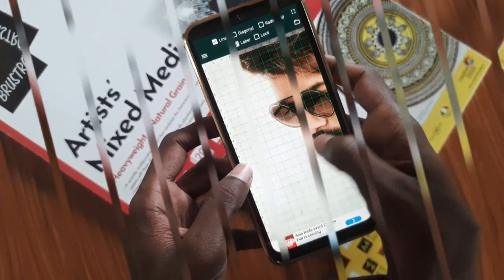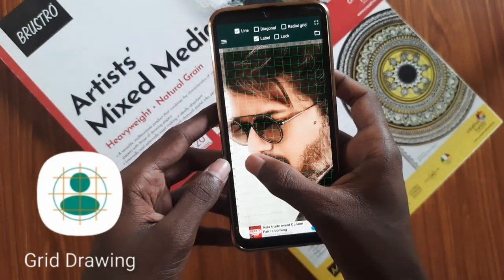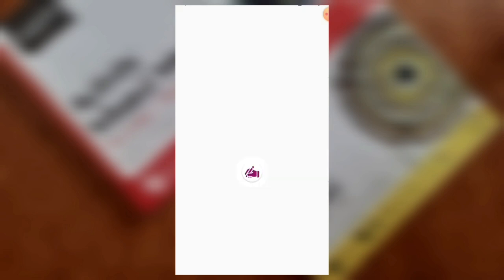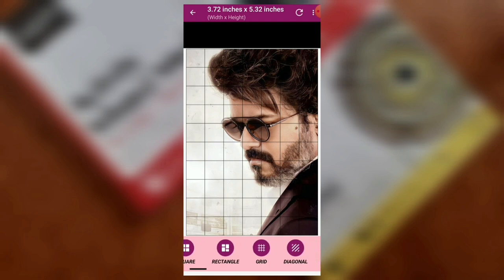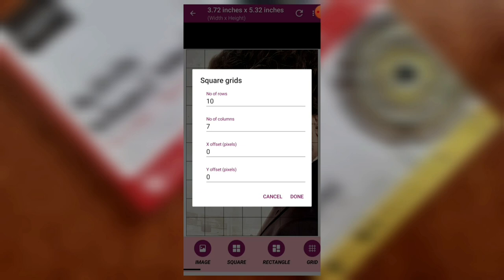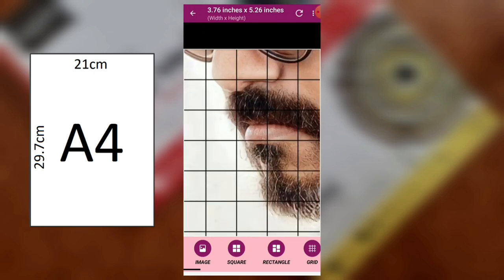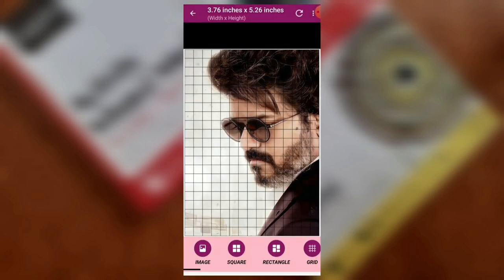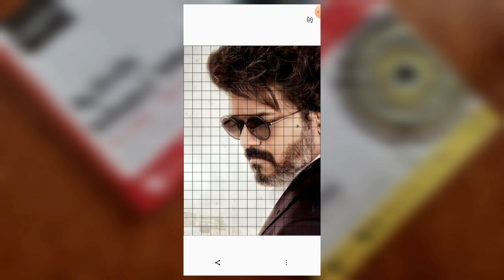How to use grid app for face outline drawing in tamil |Drawing tips உங்கள் தமிழில்💯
Artist Gajendhiran
Dawing |art |artworks |pencil art

In this video,  I'm going to tell " How to set grid app for face outline in tamil |best way to draw perfect outline |Best Grid App "

how to install grid app
how to install drawing grid for the artist app
how to install grid maker app

how to set grid app for outline drawing
how to use grid art app
how to set grid drawing app tamil
how to install drawing grid maker app link
how to set measurements in grid app for face outline drawing in tamil
how to set measurements in grid app for face outline

Booking is open now 🎨
Dm for order 📩
8️⃣2️⃣4️⃣8️⃣1️⃣3️⃣9️⃣2️⃣1️⃣2️⃣